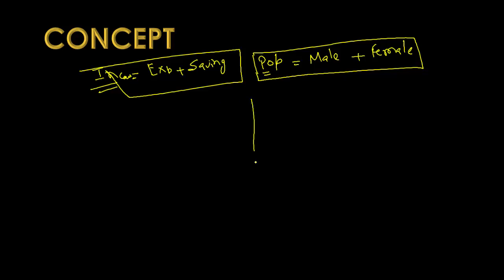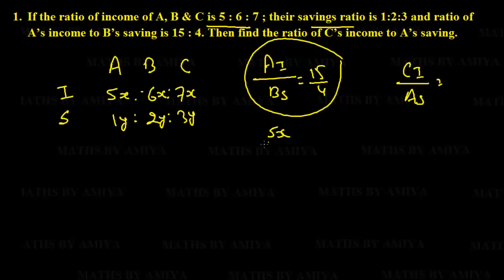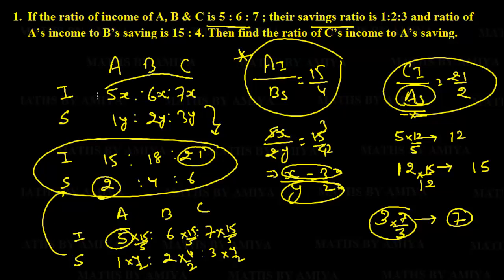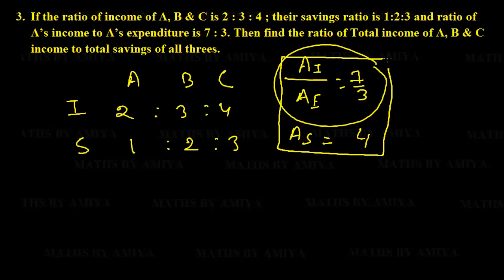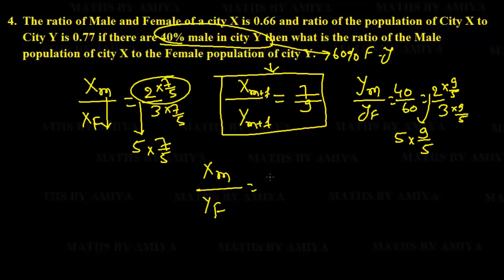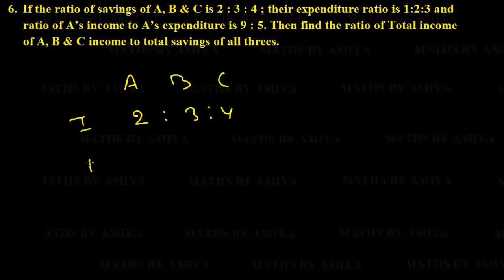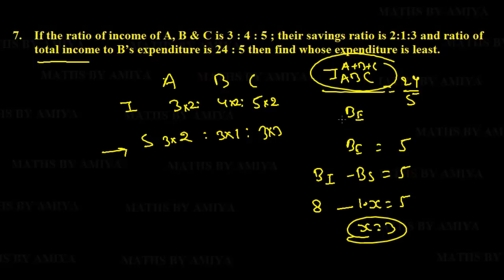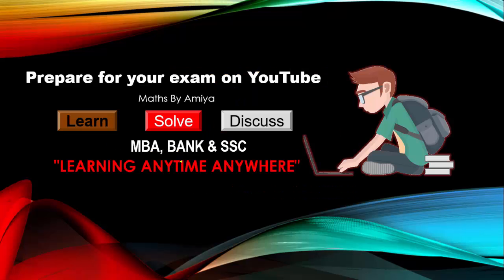RATIO INCOME EXPENDITURE SAVING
1. If the ratio of income of A, B & C is 5 : 6 : 7 ; their savings ratio is 1:2:3 and ratio of A’s income to B’s saving is 15 : 4. Then find the ratio of C’s income to A’s saving.

2. If the ratio of income of A, B & C is 2 : 3 : 4 ; their savings ratio is 1:2:3 and ratio of A’s income to A’s saving is 7 : 3. Then find the ratio of Total income of A, B & C income to total savings of all threes.

3. If the ratio of income of A, B & C is 2 : 3 : 4 ; their savings ratio is 1:2:3 and ratio of A’s income to A’s expenditure is 7 : 3. Then find the ratio of Total income of A, B & C income to total savings of all threes.

4. The ratio of Male and Female of a city X is 0.66 and ratio of the population of City X to City Y is 0.77 if there are 40% male in city Y then what is the ratio of the Male population of city X to the Female population of city Y.

5. If the ratio of income of A, B & C is 3 : 4 : 5 ; their savings ratio is 2:1:3 and ratio of A’s income to the difference of B’s income and A’s savings is 4 :3. Then find the ratio of C’s income to C’s saving.

6. If the ratio of income of A, B & C is 2 : 3 : 4 ; their expenditure ratio is 1:2:3 and ratio of A’s income to A’s expenditure is 9 : 5. Then find the ratio of Total income of A, B & C income to total savings of all threes.

7. If the ratio of income of A, B & C is 3 : 4 : 5 ; their savings ratio is 2:1:3 and ratio of total income to B’s expenditure is 24 : 5 then find whose expenditure is least.

8. If the ratio of income of A & B in 2015 is  4 : 5 ; and that of in 2016 is  5 : 4 . If income of A in 2016 is 50% more than that in 2015, then find income of B in 2015 is how much % more or less than 2016.